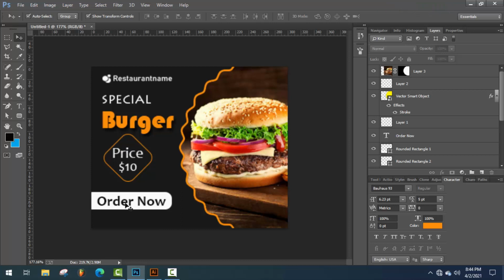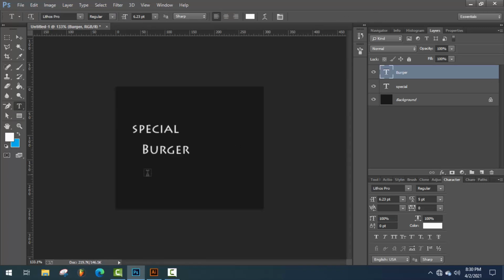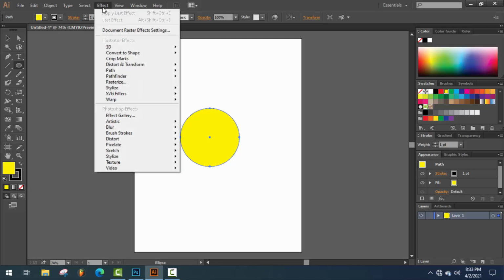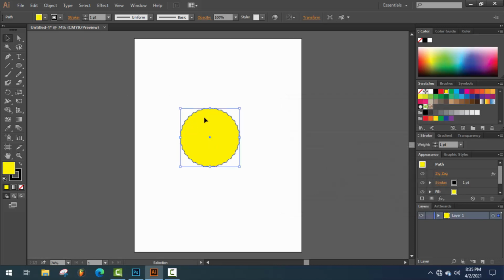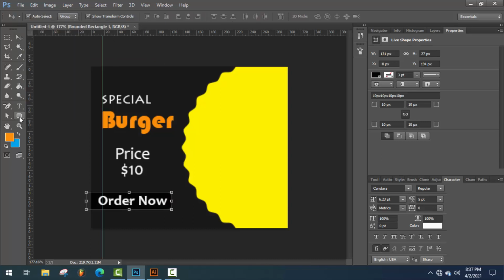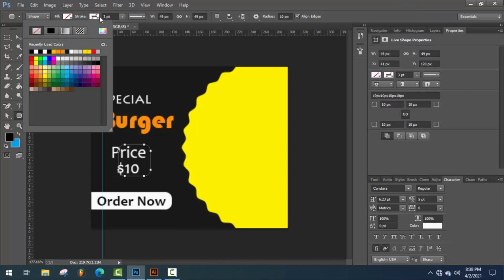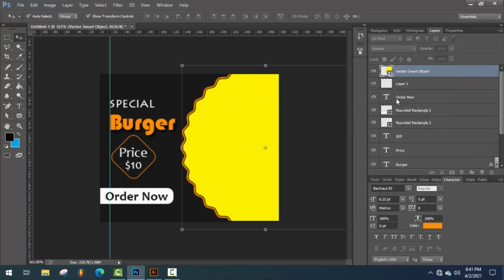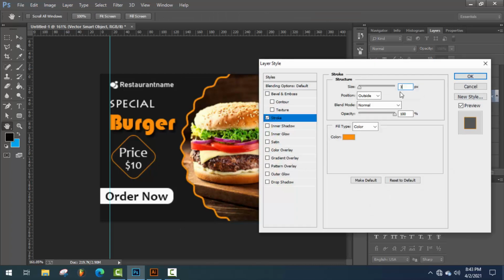Professional Website Banner Design With Editable File - Adobe Photoshop Tutorial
This tutorial is about designing a web banner in Adobe Photoshop CC. In this tutorial, I will show you step by step how to design a professional web banner in Adobe Photoshop. Try to watch my all tutorials.